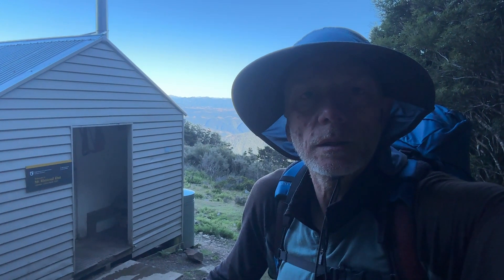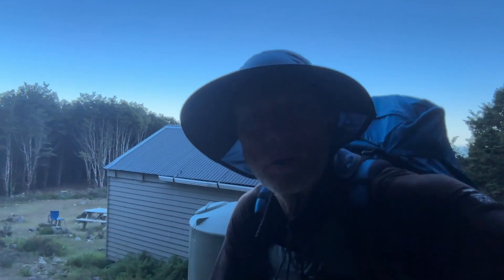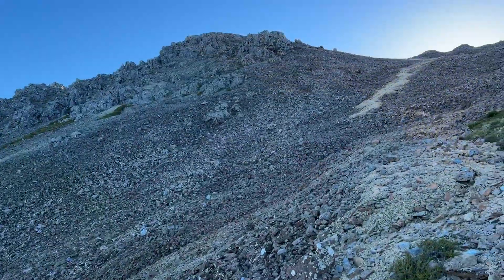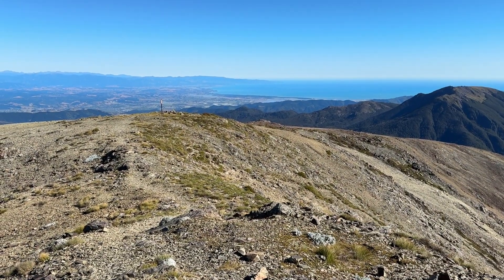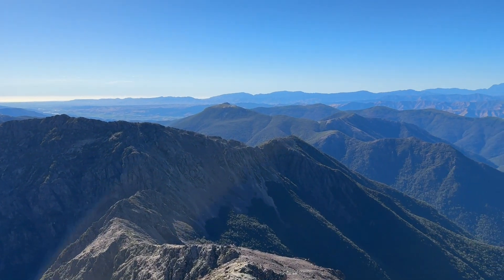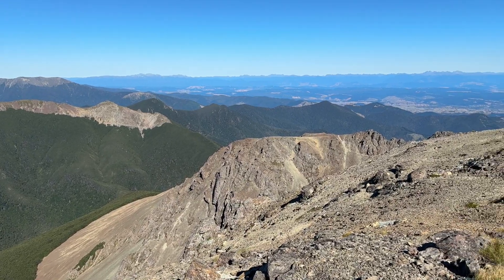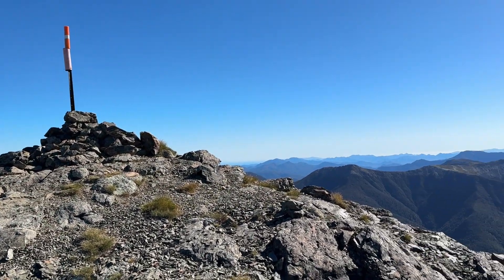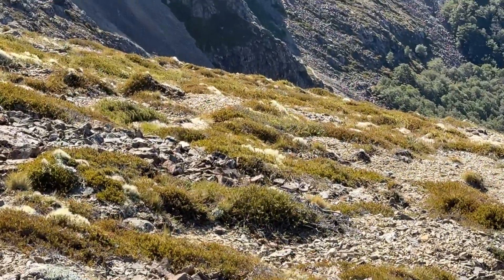Te Araroa NoBo - Day 66 - Mt Rintoul